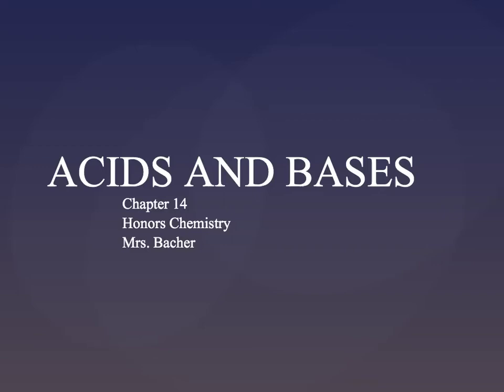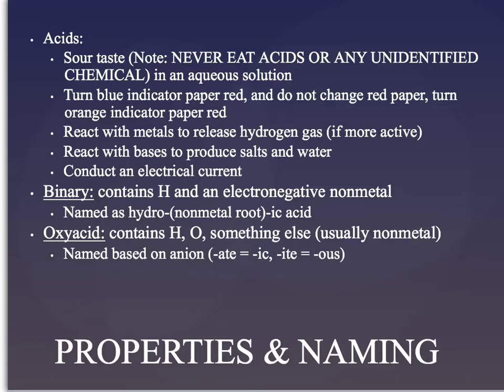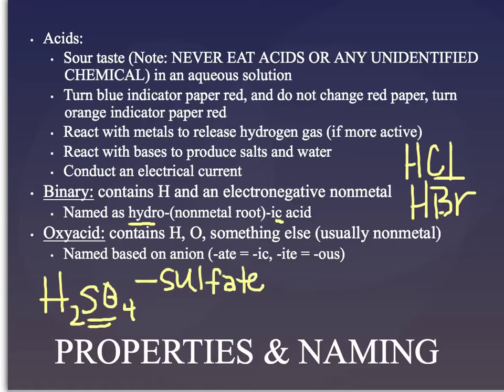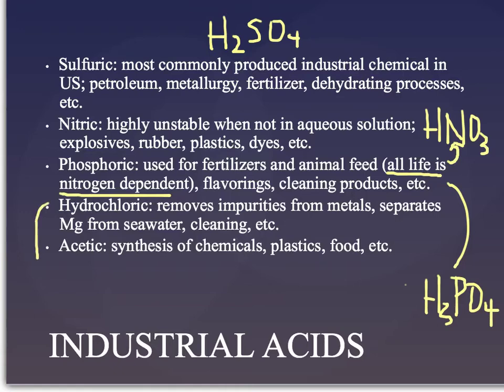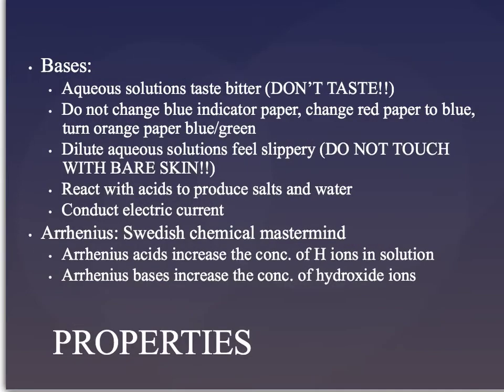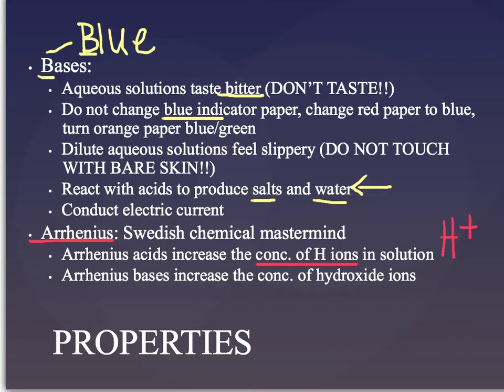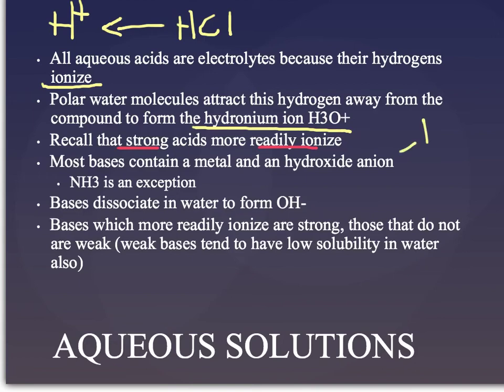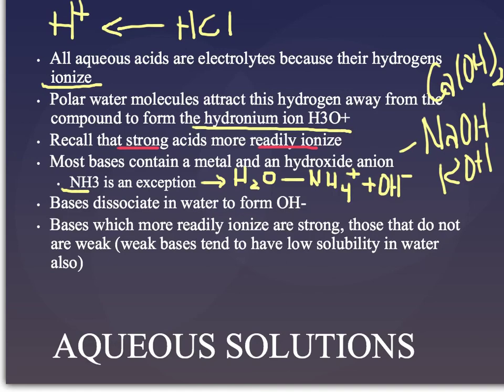Acids and Bases 1